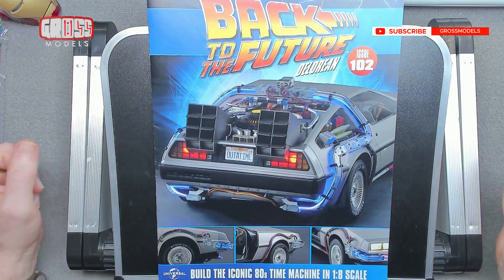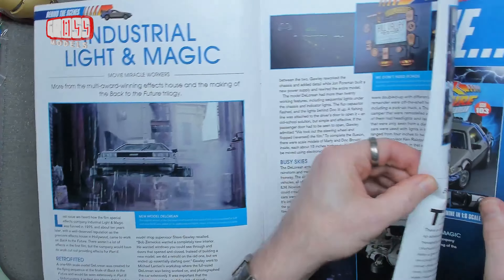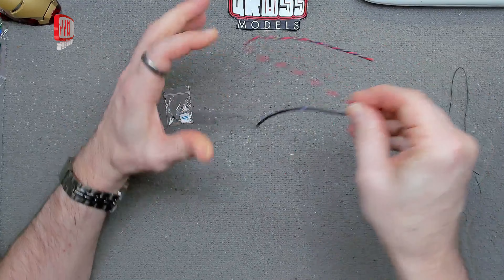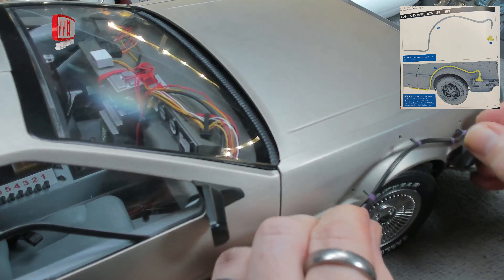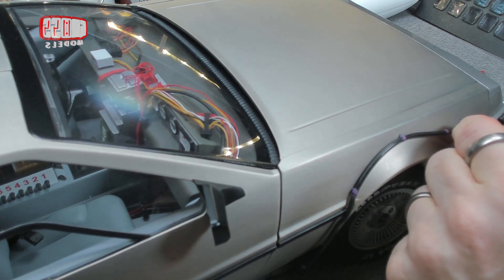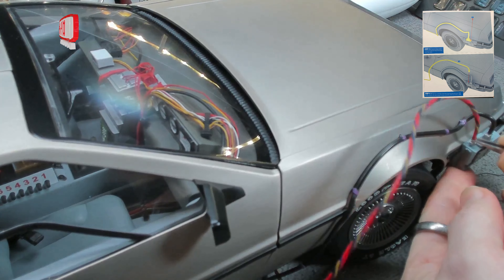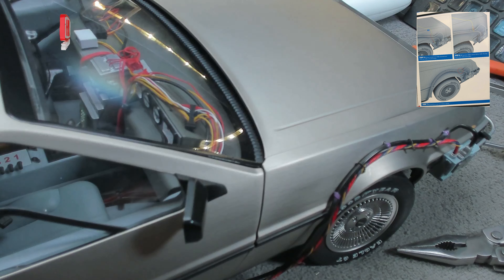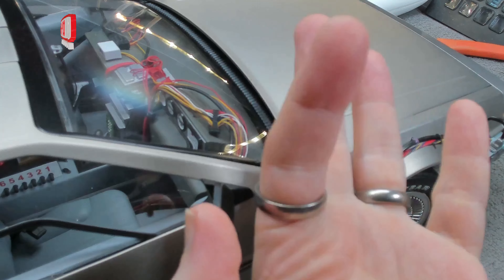Fanhome 1:8 Delorean build. Stage 102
Welcome to another issue of the Back to the Future 1:8 scale Delorean build from Fanhome.
Start your own build here!  Use the code :BACK2FUTURE and join me in the future!

In this stage I will be fitting the other side wires.